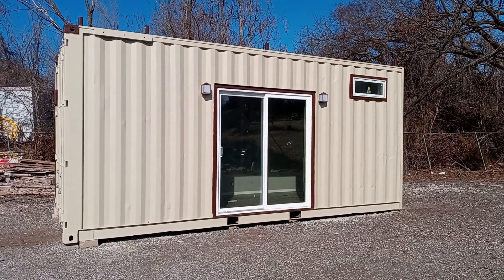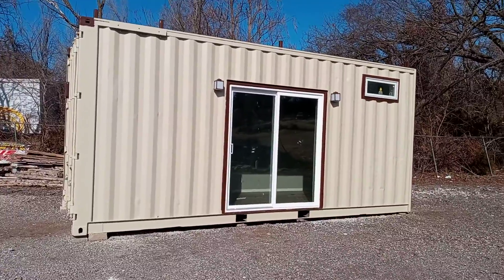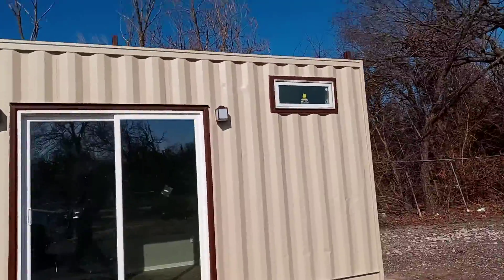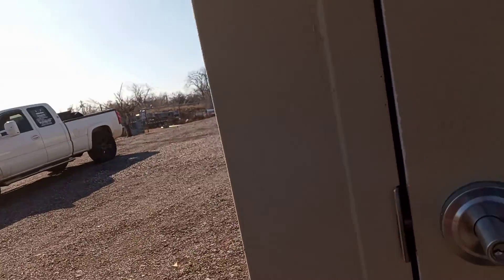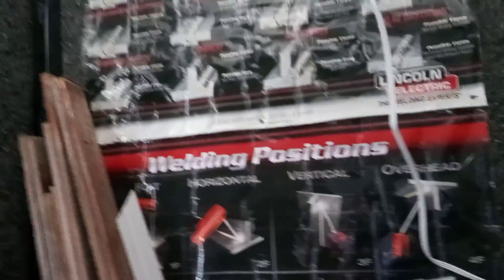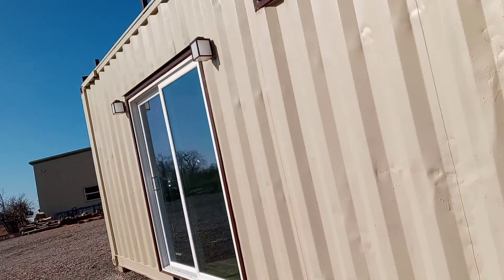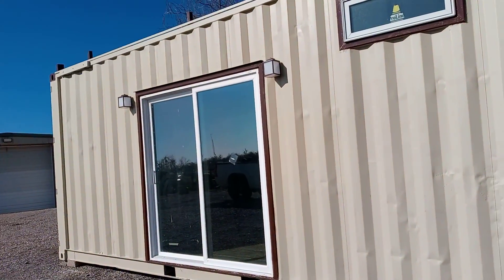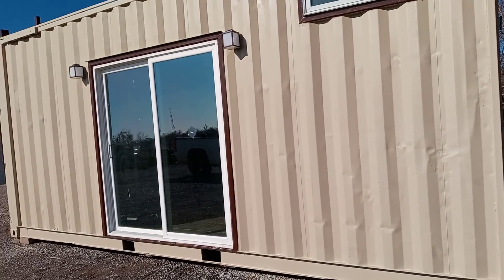Shipping Container Designs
Your Imagination is your Limitation with HogOn!!!

Support the Creation of the HogOn Cafe With a $100 Gift and get your Business Name added to the Tree of Life dislay inside of the Container!

Men tees

 Pan-Africa T-shirts 👊🏿

Pan-Africa hoodies